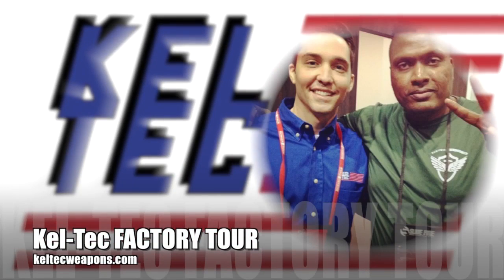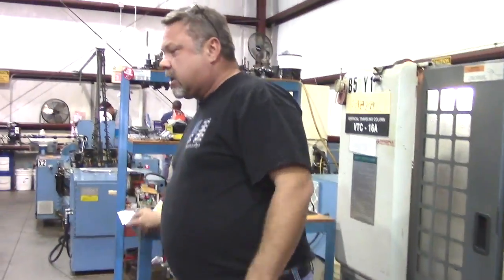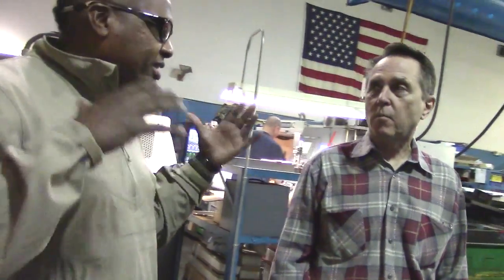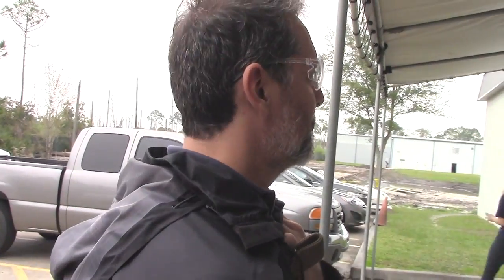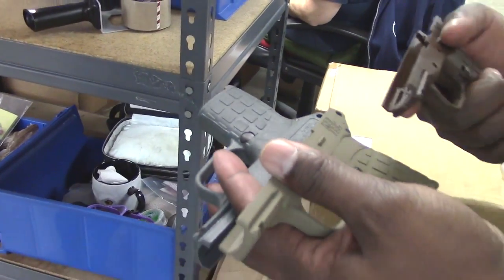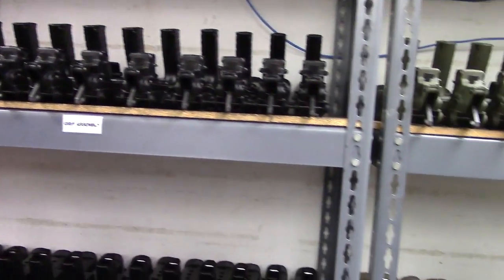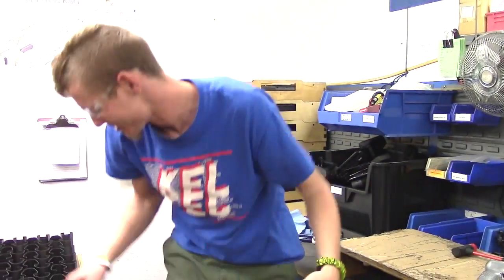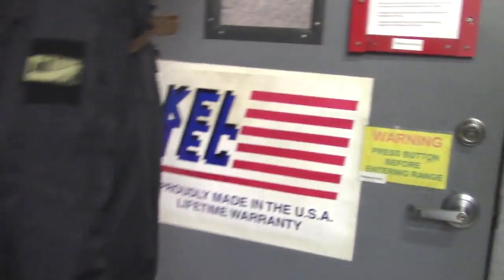Kel-Tec Factory Exclusive: Everything You Need To Know